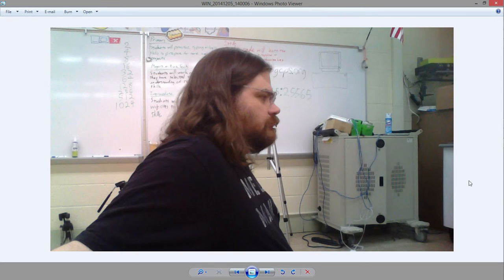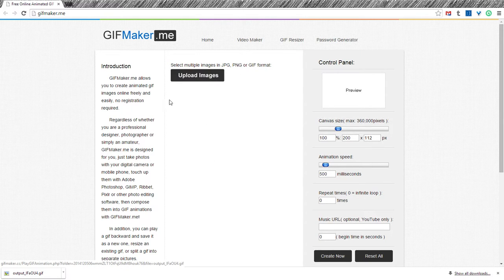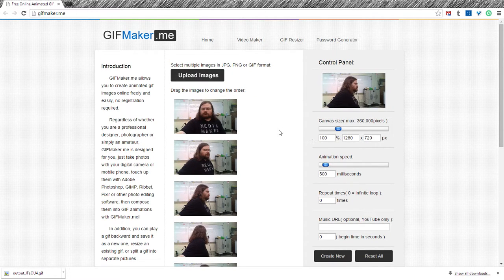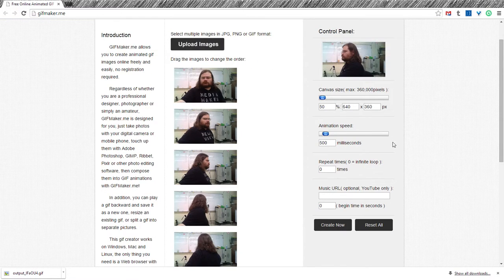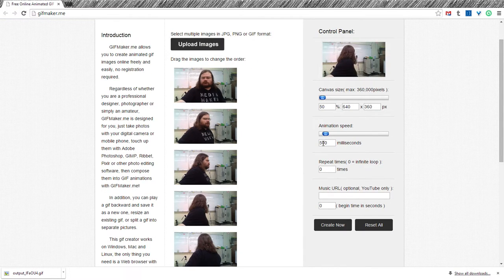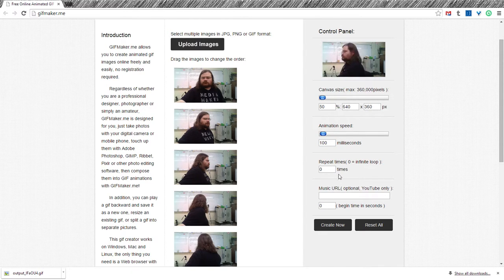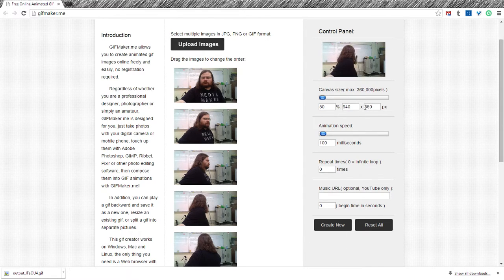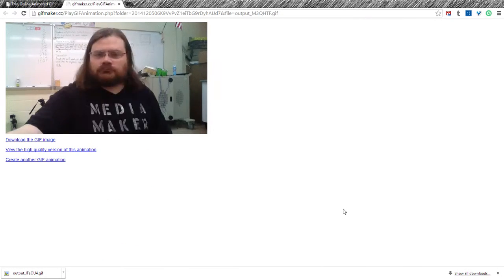FouloisTechClub 02 GIF Animation